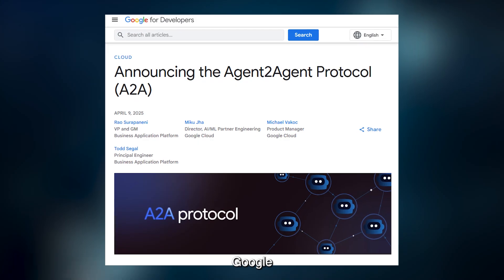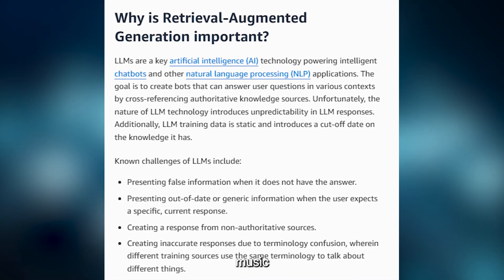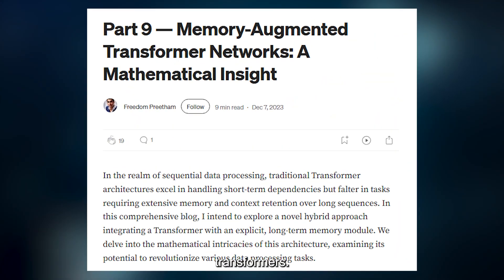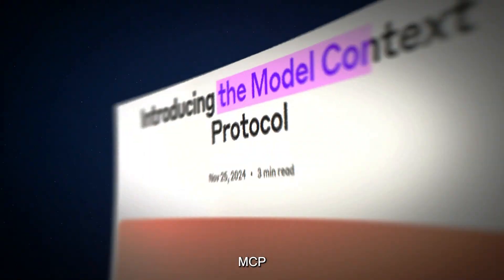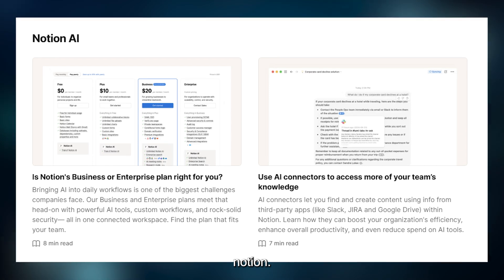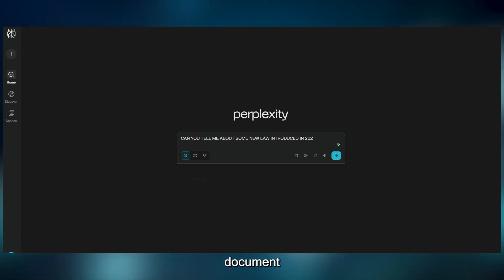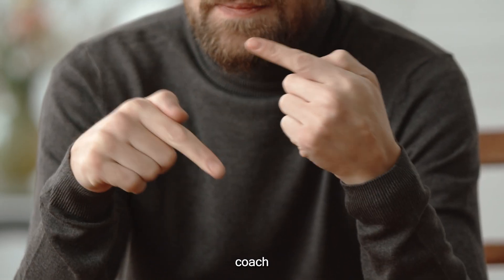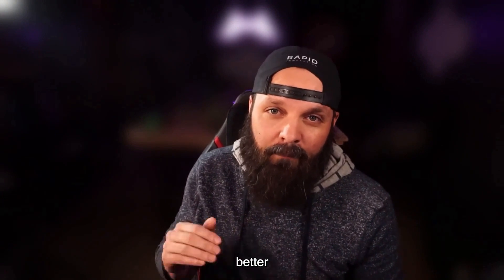MCP vs A2A vs RAG Explained in 10 minutes!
What do Netflix, ChatGPT, and smart assistants have in common? They all rely on three cutting-edge AI techniques that are transforming how artificial intelligence works:
✅ Memory-Context Prompting (MCP) – AI that remembers you
🤝 Agent-to-Agent (A2A) – AI that collaborates with other AIs
📚 Retrieval-Augmented Generation (RAG) – AI that fetches accurate information in real-time

In this deep-dive video, Jesse Anglen, CEO of Rapid Innovation, breaks down these powerful protocols in a way anyone can understand—no technical background needed.

🎯 What You'll Learn:

How MCP lets AI tools like Duolingo or Replika remember your habits, goals, and preferences

How A2A allows multiple AI agents to team up, like in smart homes, logistics, and even hospital ERs

How RAG enables tools like Perplexity or Bing to provide up-to-date, fact-checked answers

Real-world examples from Spotify, Tesla, Microsoft, Amazon, Khan Academy, and more

Why combining all 3—MCP, A2A, and RAG—creates the next generation of intelligent digital teammates

🚀 Why It Matters:
By 2030, 85% of AI systems will use a hybrid of these techniques to power everything from career coaching to home automation. Understanding MCP, A2A, and RAG isn’t just for AI geeks—it’s the key to becoming a smarter user, builder, or business leader in the age of agentic AI.

🧠 Bonus Takeaways:

The tech behind memory-augmented transformers and vector databases
How AIs use APIs and message queues to coordinate complex workflows
How RAG prevents hallucinations by using live, trustworthy data sources

💡 Challenge:
Next time you use ChatGPT, Netflix, or a smart home device—try to guess if it’s using MCP, A2A, or RAG. You’ll be amazed how many tools are powered by these silent technologies.

Whether you’re a developer, entrepreneur, or just curious—this is where AI gets real.

Discover More From Rapid Innovation:
Are you ready to automate with AI?
Contact RapidInnovation for modern solutions!